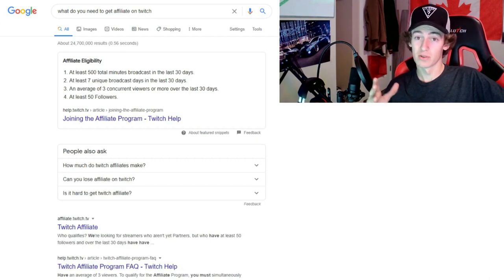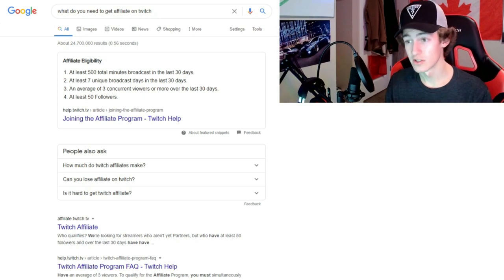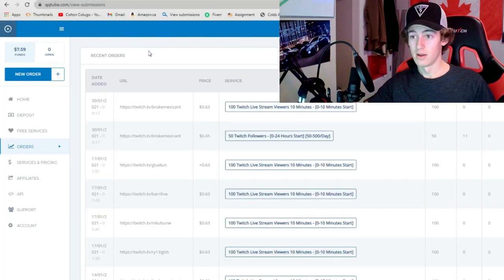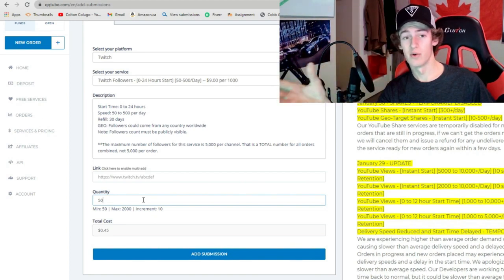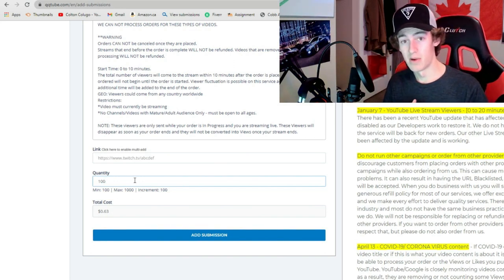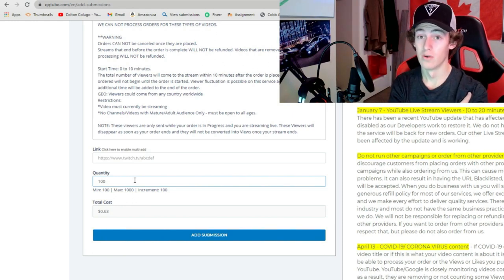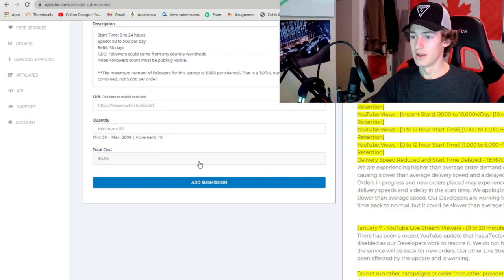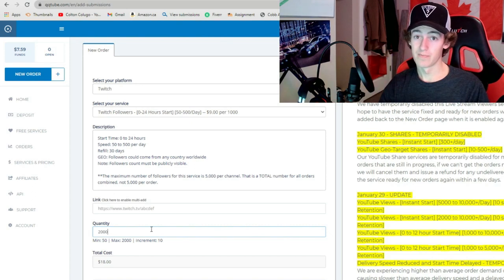How To Reach Twitch Affiliate In One Day - Easiest Way Possible!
Follow the twitch: Colton Colugo

Thanks again!!